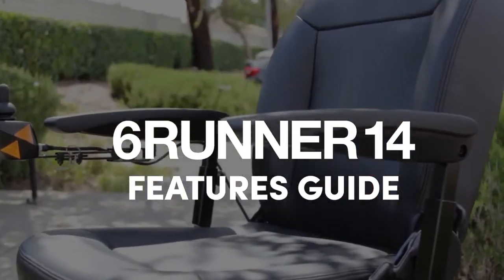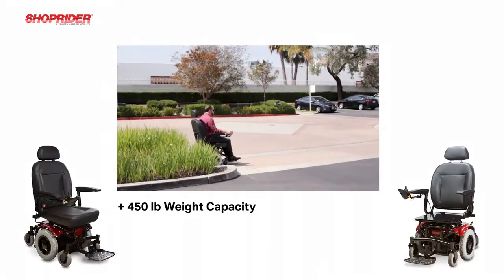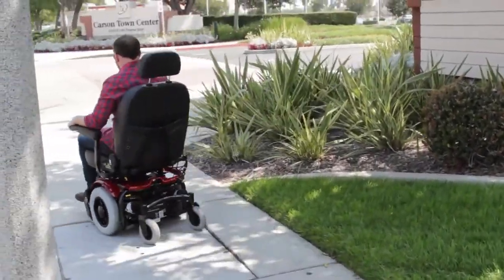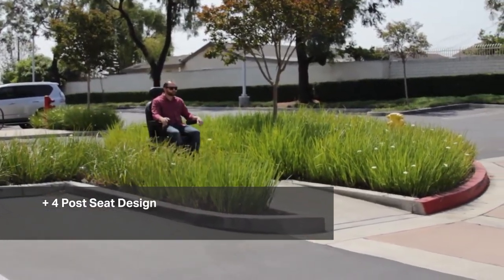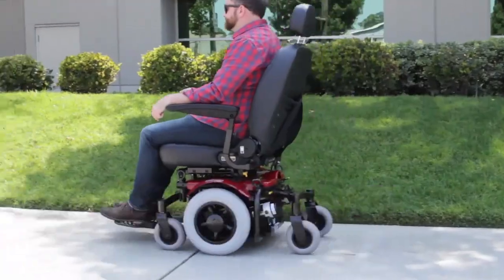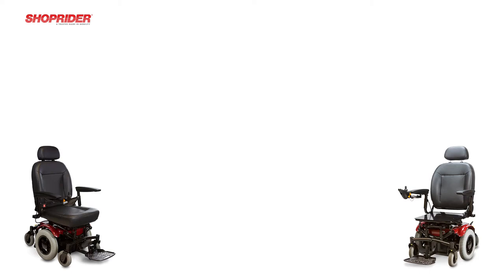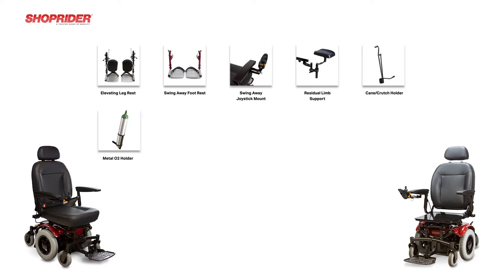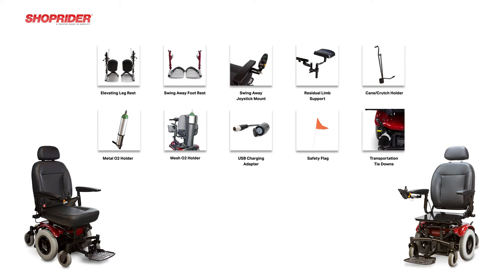The Ultimate Shoprider 6Runner 14 Features Breakdown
🌟 Introducing the Shoprider 6Runner 14 🌟 Your Ultimate Guide to Enhanced Mobility and Comfort! 🛵✨

Dive into the world of advanced mobility with the Shoprider 6Runner 14, a power chair that redefines strength, stability, and smooth maneuverability. 🚀 Coded as K0824 for its rehab-style seating options and K0825 for the captain or van style seating, this chair is not just about moving from point A to B; it's about moving with ease, safety, and comfort. 🛋️💺

🔹 Massive Weight Capacity: With a robust 450-pound weight limit, this chair is a true heavyweight champion in the power chair category. 💪

🔹 Optimized for All Terrains: Featuring a 14-inch drive wheel complemented by a 7-inch caster, the 6Runner 14 offers unparalleled hill and threshold climbing capabilities, ensuring that no path is too challenging. 🌄

🔹 Maneuver Like a Pro: Thanks to its true mid-wheel drive, navigate through tight spaces with ease, be it in your cozy kitchen, narrow hallways, or the bustling outdoors. 🔄

Features Galore:
Four-Post Seat Design: Customizable weight distribution with the option for posterior or anterior tilt adjustments. 🔧
Long-Lasting Battery Life: Standard 22 NF 50 amp-hour batteries provide up to 18 miles of freedom, with an option to upgrade to 75 amp-hour batteries for an impressive 24-mile range. 🔋
Elevate Your Experience with Premium Accessories:
Swing-away leg rests & footrests
Low-profile joystick mount
Residual limb support
Cane and crutch holder
Oxygen tank holders (metal and mesh options)
USB charging adapter for your gadgets on the go
Safety flag and transportation tie-down package for secure travel 🌐
Embark on your journey with the Shoprider 6Runner 14 and experience the pinnacle of power wheelchair innovation. 🌟 Discover freedom, discover mobility, discover Shoprider. 🛵💨

Feel free to customize this description further to suit your video's tone and style!